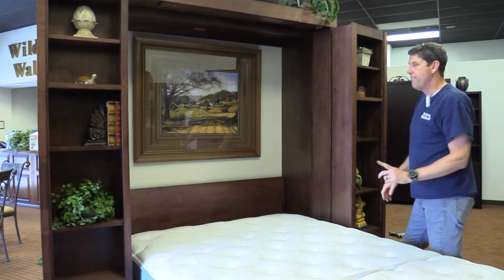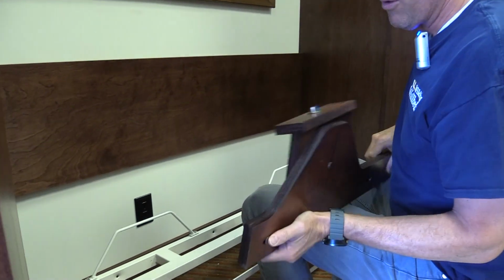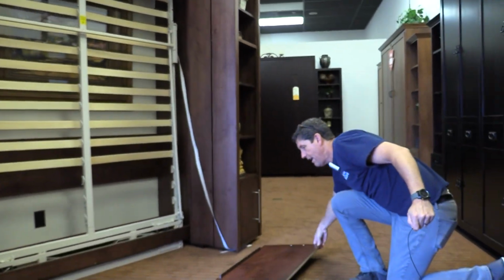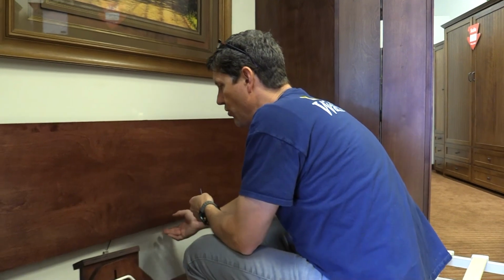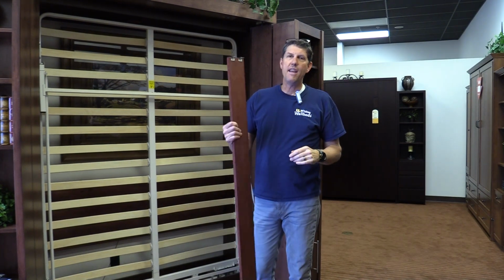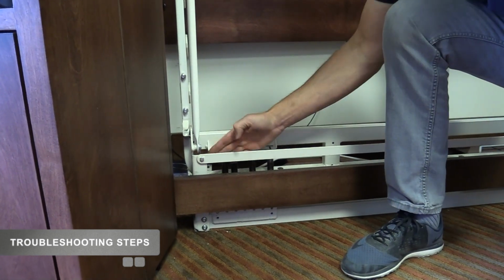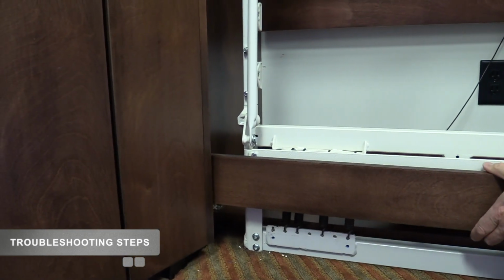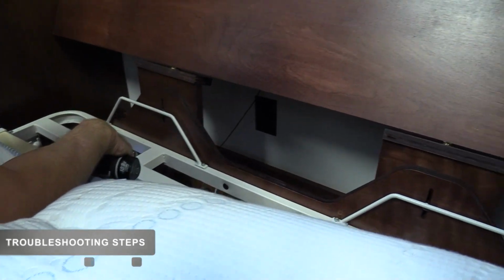Pillow Keeper Headboard Installation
Installation Instructions tor the addition of a Pillow Keeper Headboard onto a Bookcase Wallbed by Wilding Wallbeds.